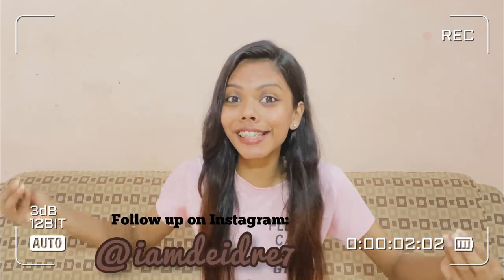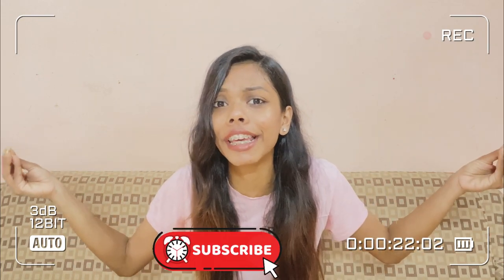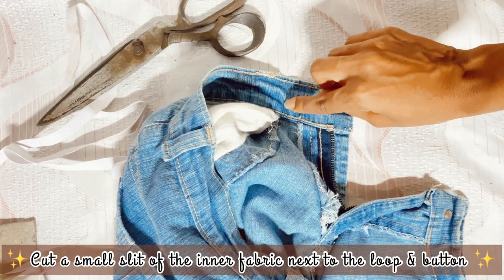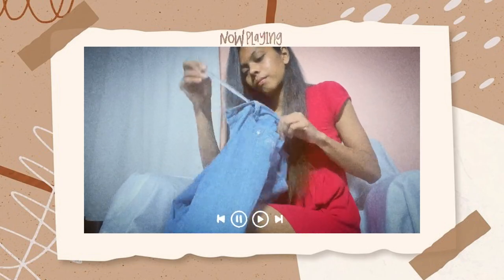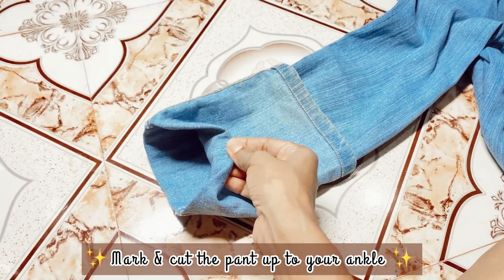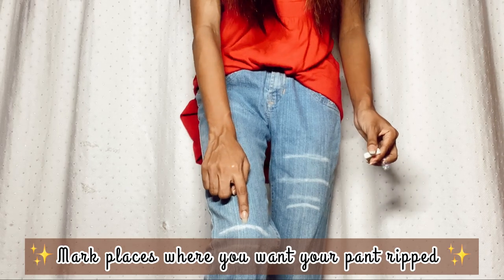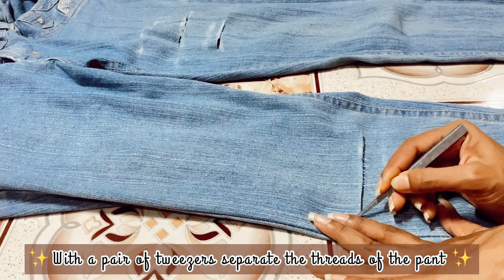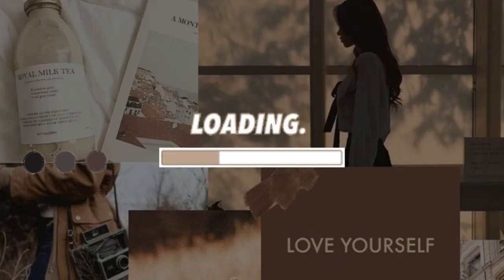DIY Ripped/Distressed Denim Jeans: Easy Sew ||Deidre Dourado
(I forget to maintain streaks due to my busy schedule🤓)

Watermelon Sugar X Do you wanna be mine?

Special Thanks to my Mom for helping me out with this video ♥️

Video shot & edited on iPhone 11 by Deidre Dourado✨